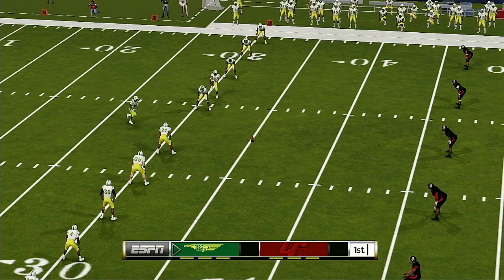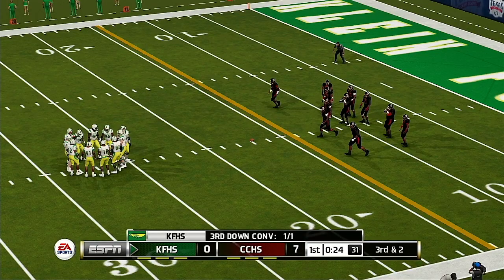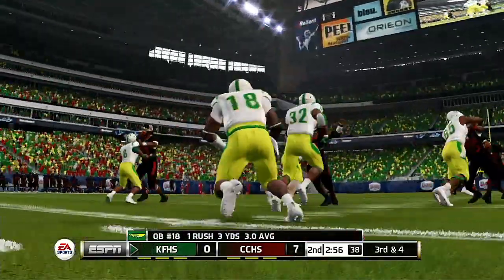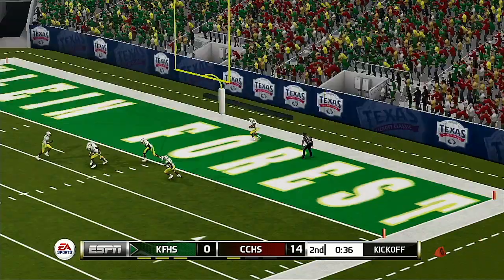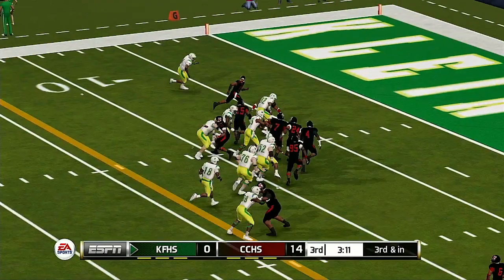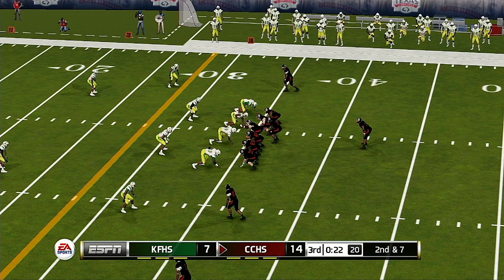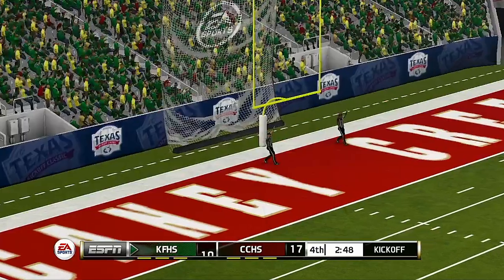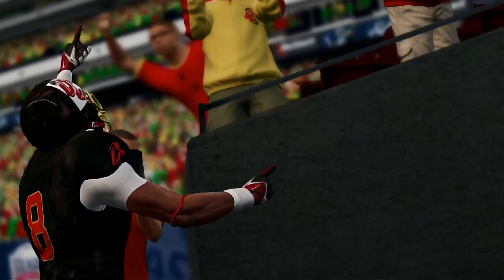THSFL 2021 Playoffs 2nd Round Game Klein Forest Golden Eagles VS Caney Creek Panthers